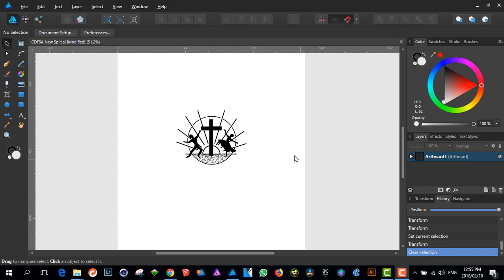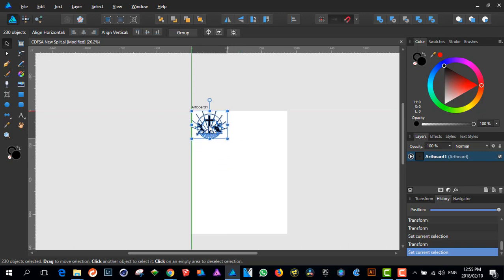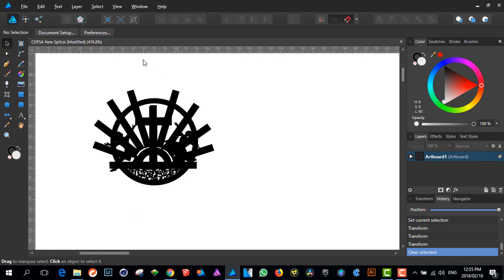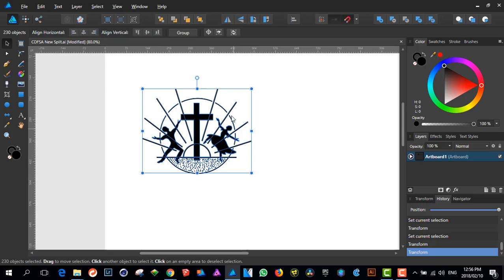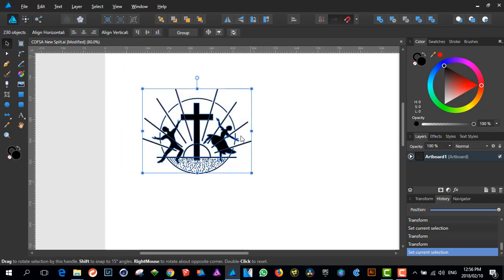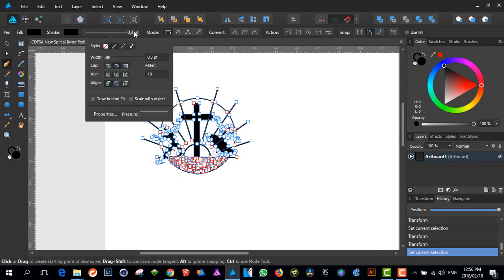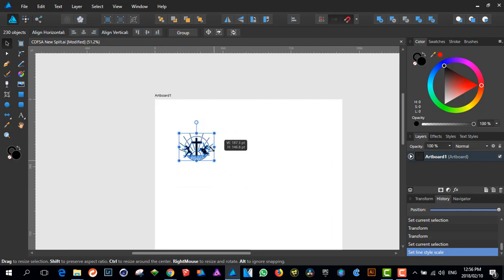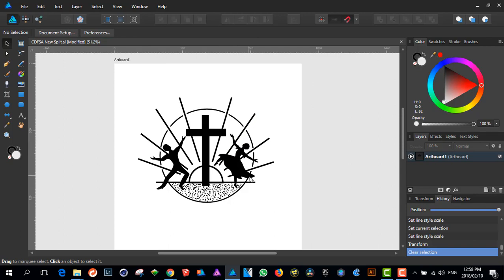Resize Proportionately in Affinity Designer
When resizing Vectors the Strokes at times may not resize proportionately. This is how to resolve it